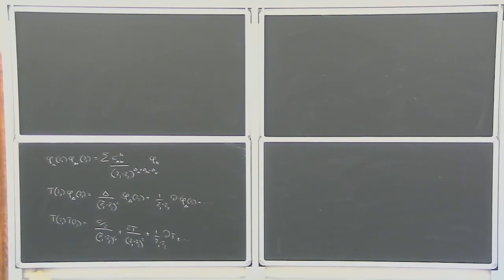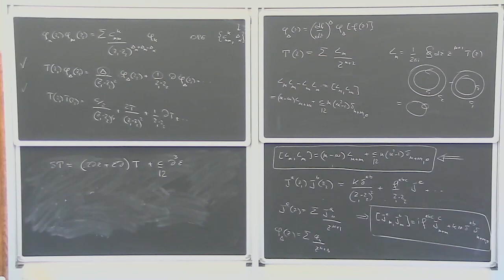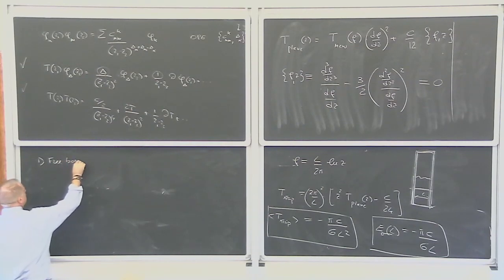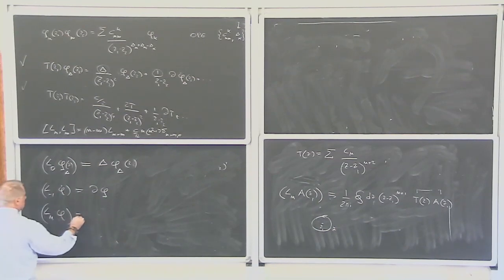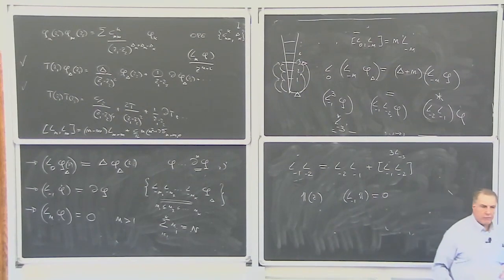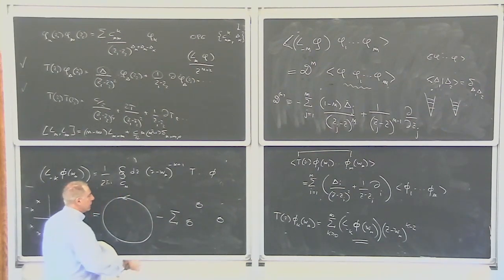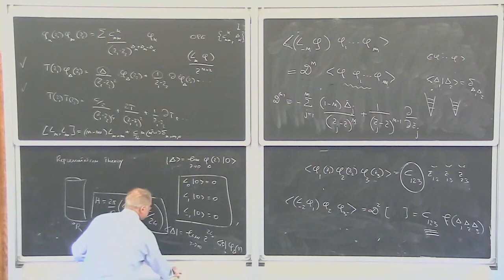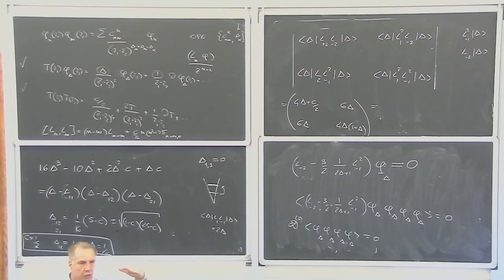G. Mussardo: Lecture VI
" Two-dimensional conformal field theory: a primer."

Giuseppe Mussardo (SISSA, Trieste)